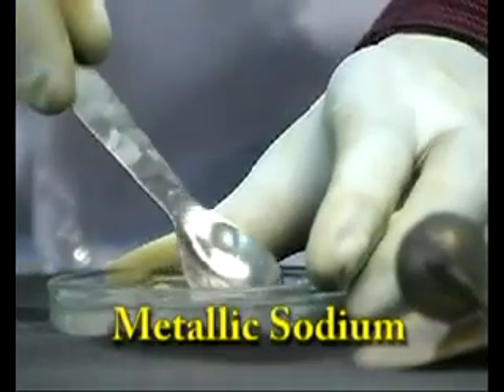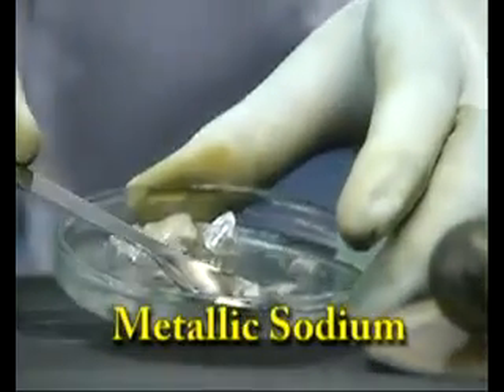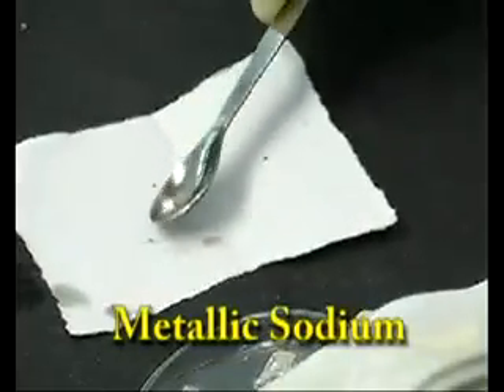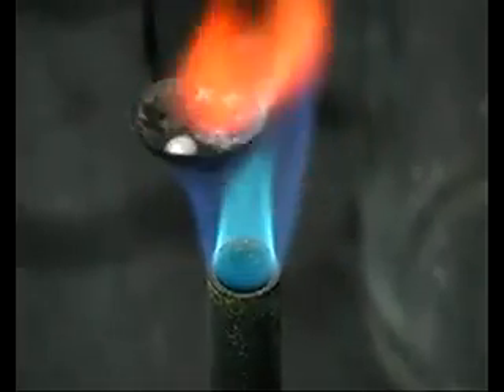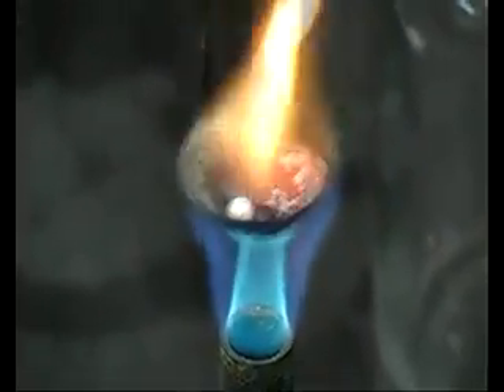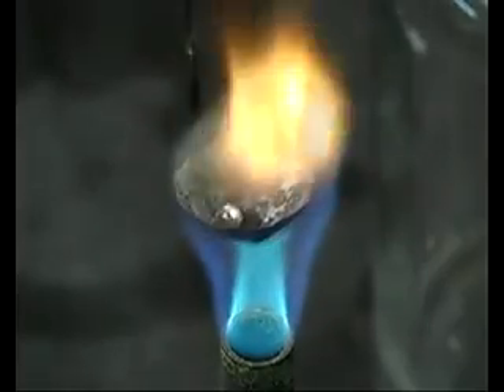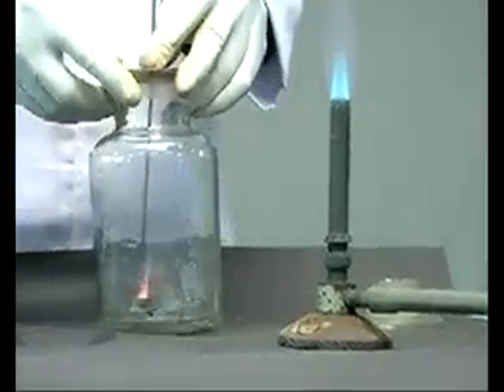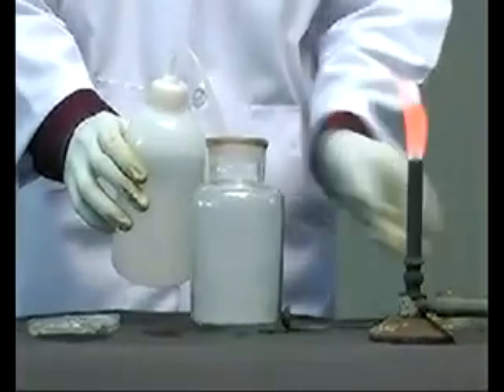12. Sodium with oxygen - Metals and Non Metals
12. Sodium with oxygen - Metals and Non Metals